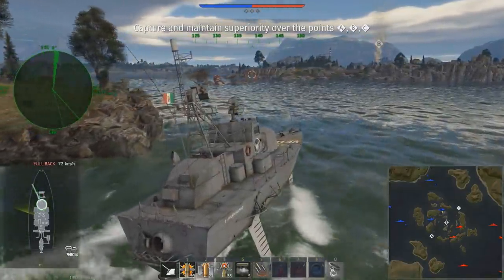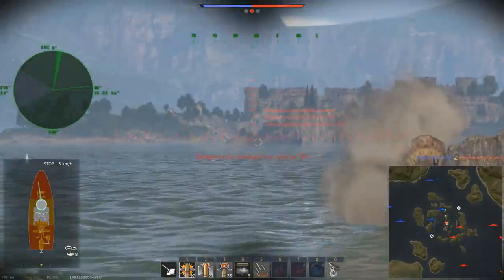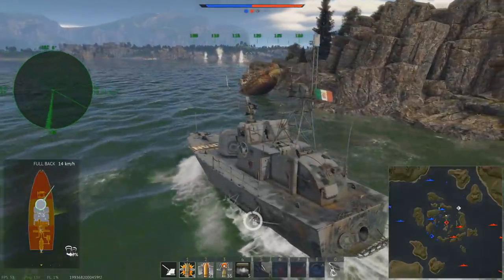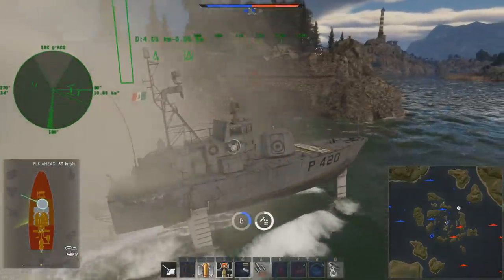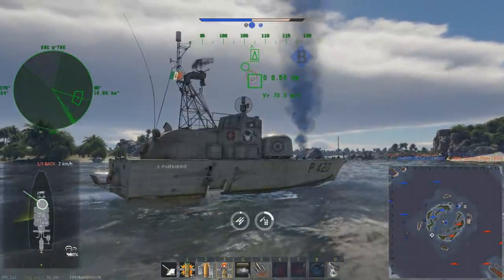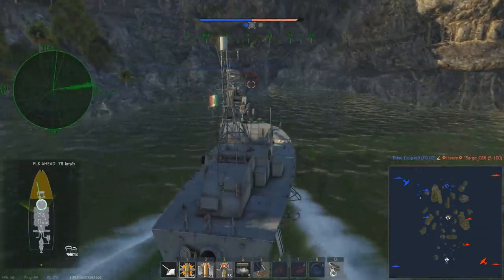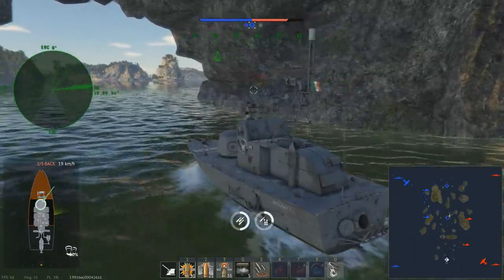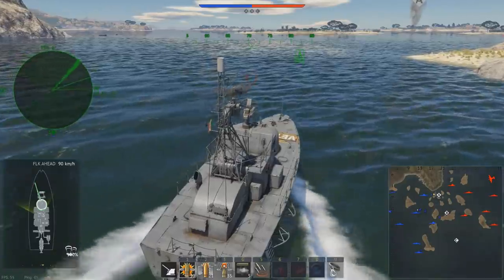WT || Sparviero - A Little Italian Drama Queen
The first of 2 italian premium ships giving you access to the beta test of the italian navy. It is a bit of a diva, drama queen, lamborghini from the 80s...